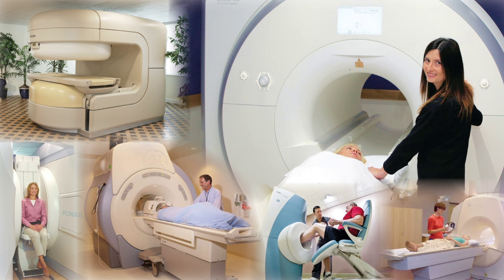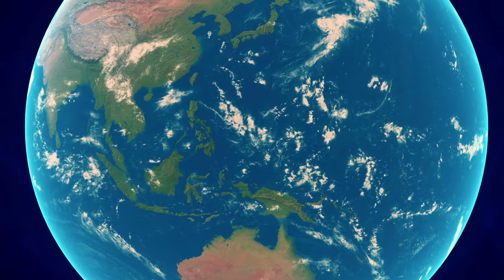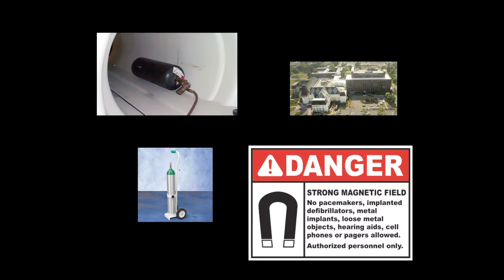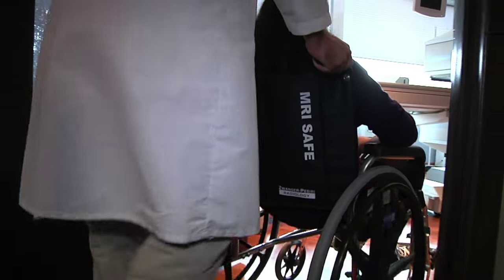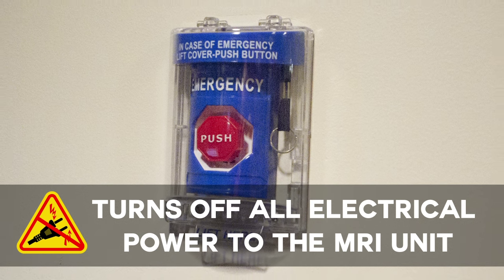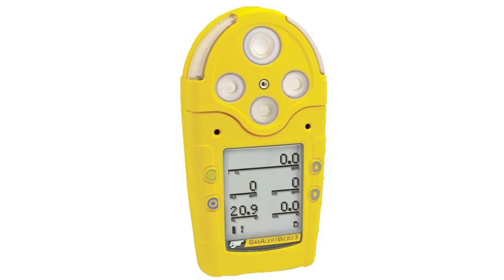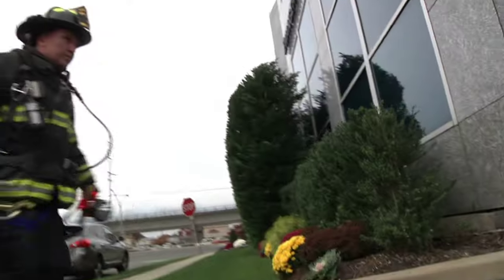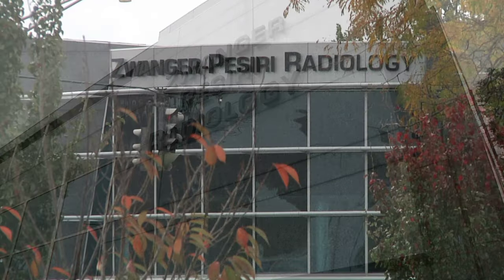ZPRad - MRI Facility Safety, What First Responders Should Know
If you're a first responder, police, firefighter, emt, you need to watch this video. It may save your life.

This video discusses the serious dangers associated with MRI equipped facilities and how first responders should approach with caution.

We explain what EMS workers, firefighters, and police officers should do and what to avoid when responding to emergencies at radiology facilities and hospitals.